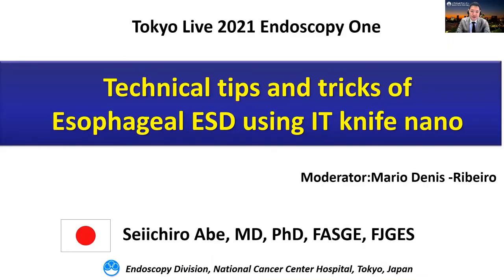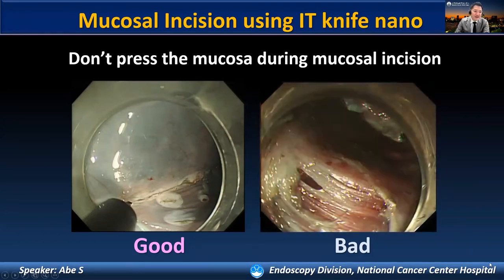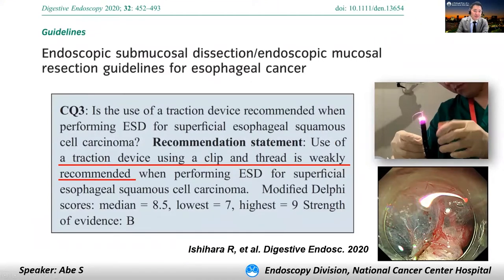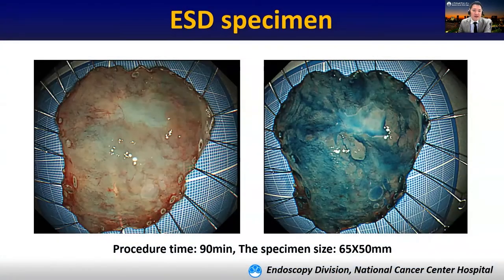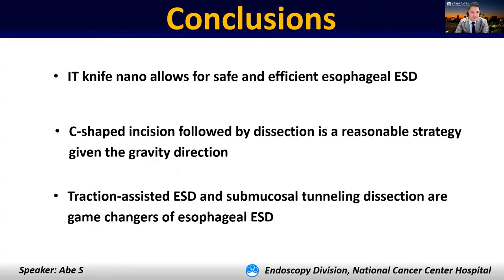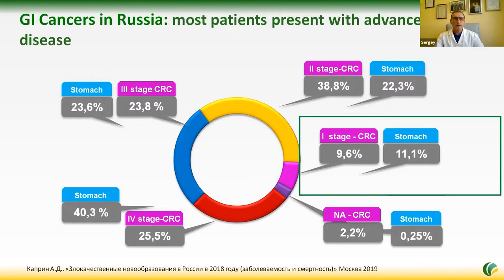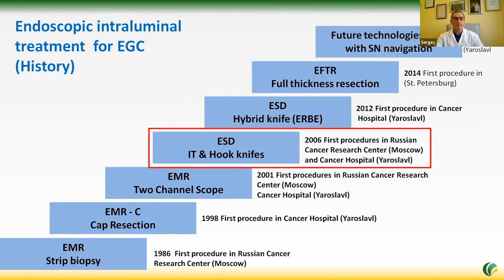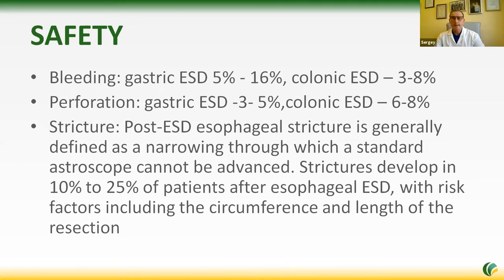Current status of ESD in Europe and Asia